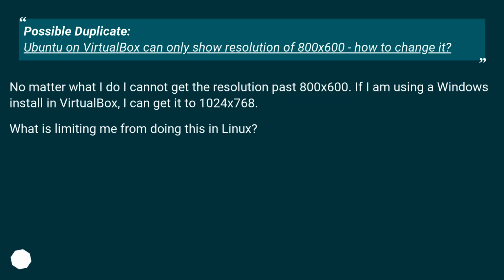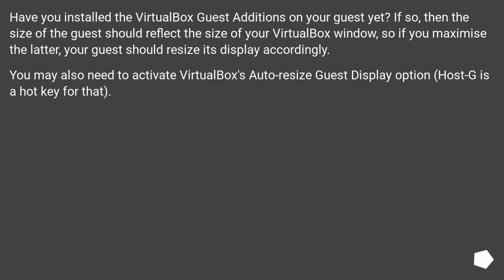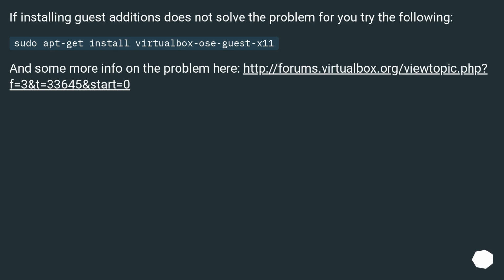How do I increase VirtualBox resolution past 800x600 in Linux?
Chapters
00:00 Question
00:37 Accepted answer (Score 33)
01:08 Answer 2 (Score 8)
01:29 Thank you

Question links:
[Ubuntu on VirtualBox can only show resolution of 800x600 - how to change it?]